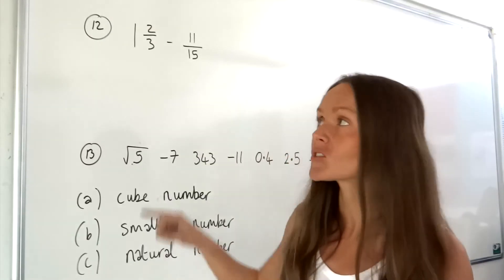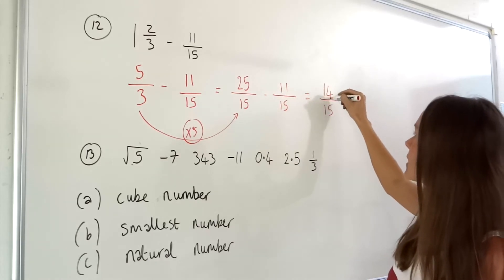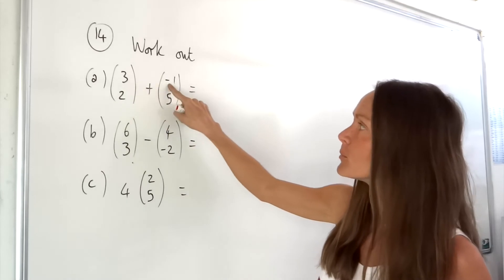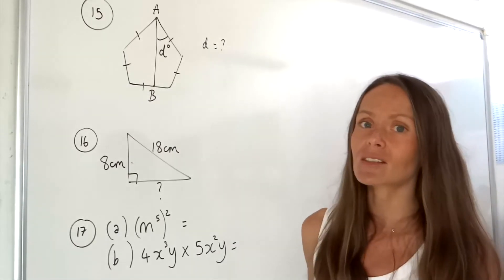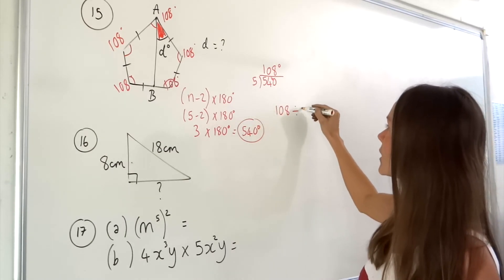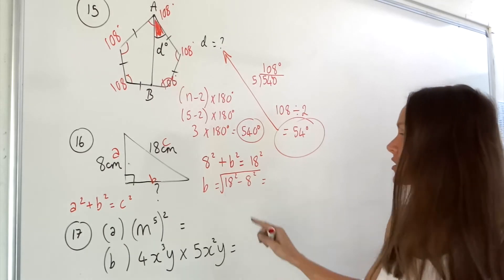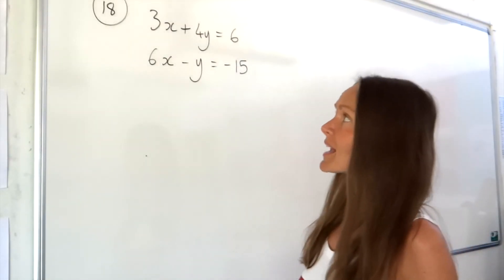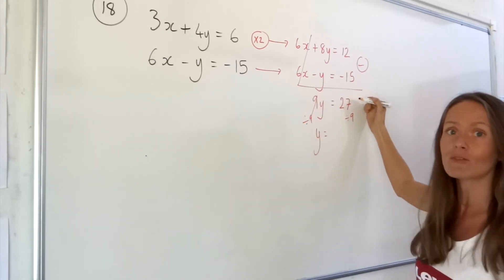The Maths Prof: Solutions to Maths IGCSE October 2017 🌟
This video provides the solutions to the October/November Maths IGCSE with the exam board CIE.

This video is specifically for the core paper (paper 1) and contains questions 12 to 18 (the video with the remaining questions is to follow shortly).